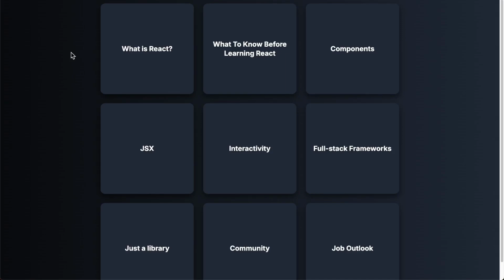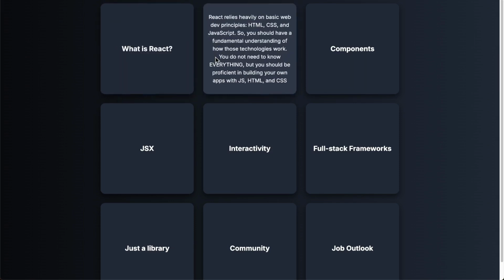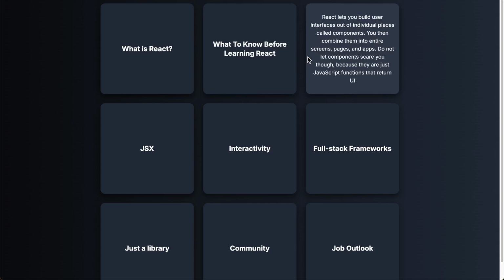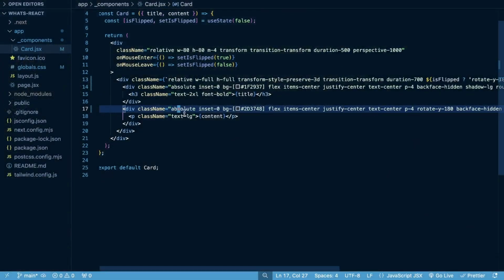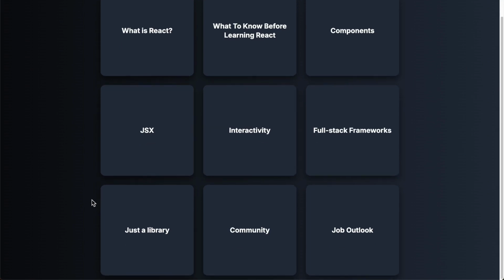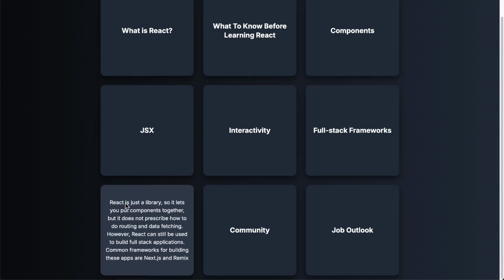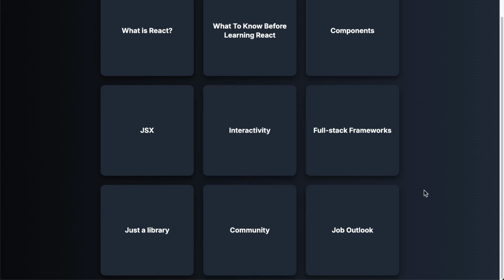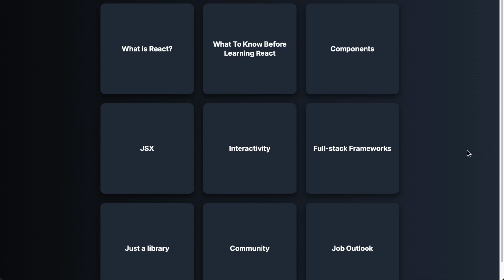What is React.js, really? Complete Guide For Beginners and Pros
Today, learn what React.js is, some core concepts of React js, job outlook for React.js, and a complete overview of React.